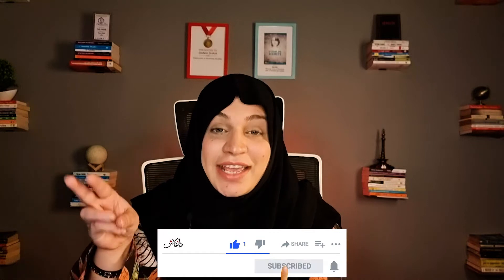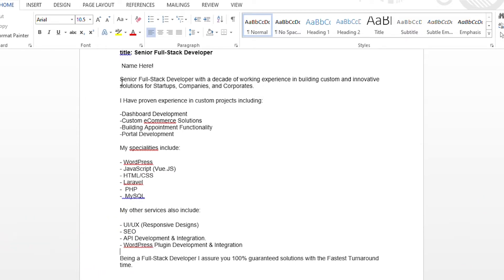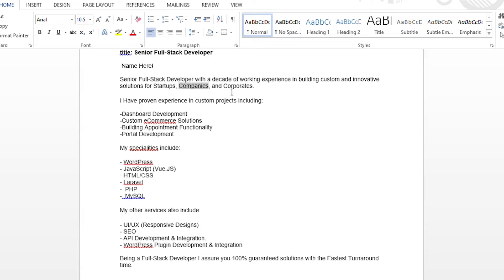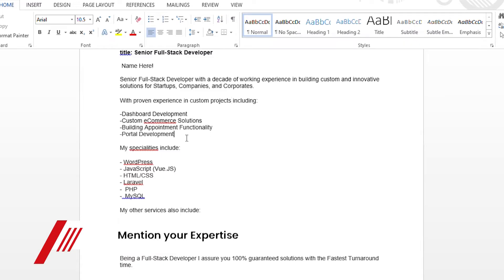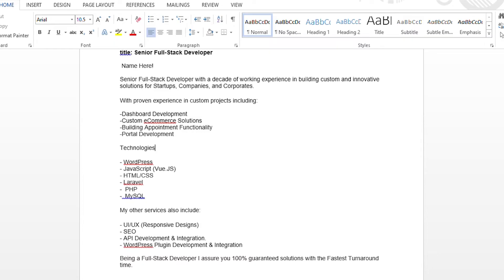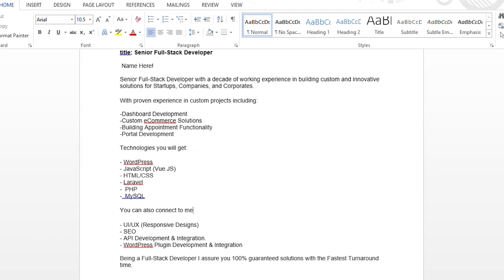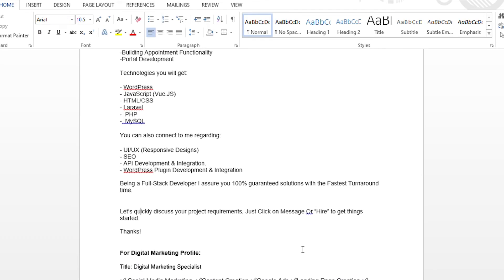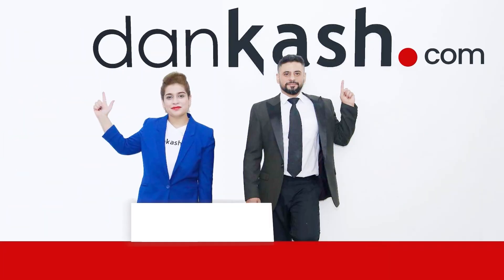Senior full stack developer profile overview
Do you want to build your profile as a stack developer?
Do you want to know how to build your stack developer profile to communicate with your client?
Do you want a profile overview of a senior full-stack developer?

Then watch this complete video. In this video, we are going to discuss a profile overview of a Senior full-stack developer for you.

You'll learn:
How to add profile title?
Why the title should be professional?l
How to use your title as a keyword?
How to use the "you" approach?
How to list your services?
How to show your services as clients need?
How to mention your expertise?
How to add a prompt?

So, in this video, we have discussed a profile overview of the senior full stack developer. You have learned the overview for the full stack developer profile in detail.

Is there any question you want to ask? Was this video helpful?

Chapters:
0:00 Introduction
0:48 add profile title
1:27 mention your expertise
2:03 use the "you" approach